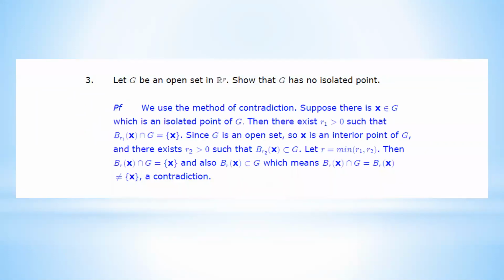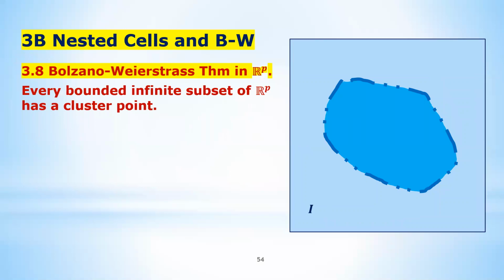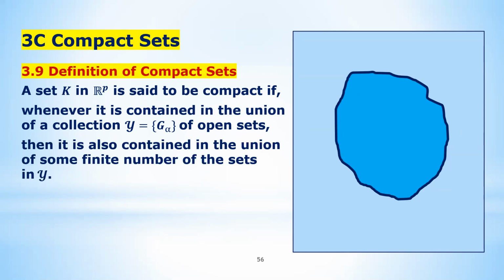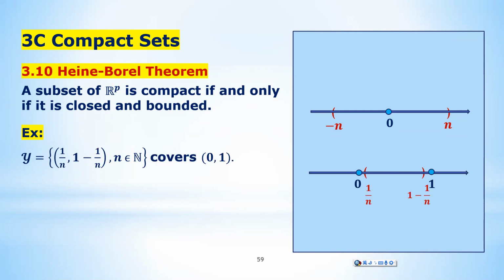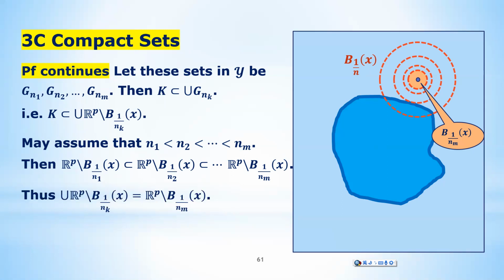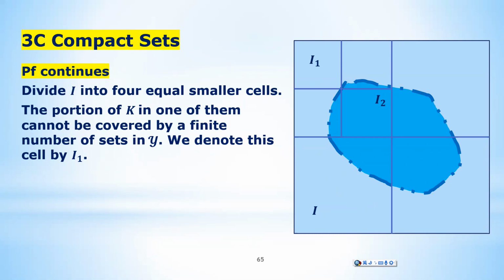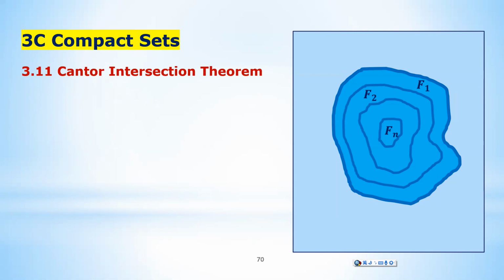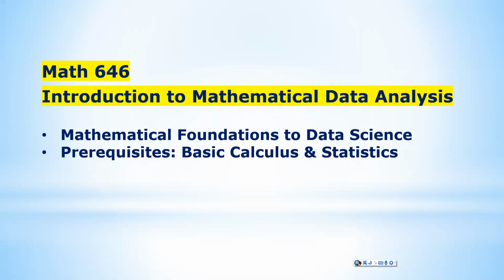Math 547 Ch 3 April 6